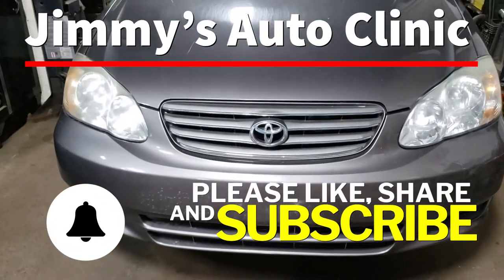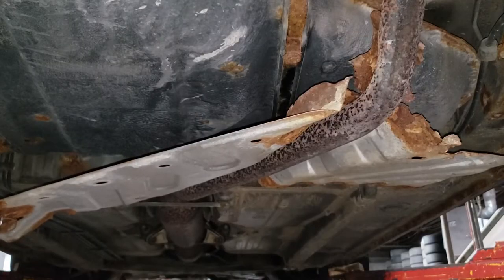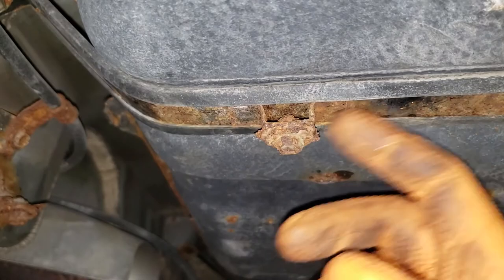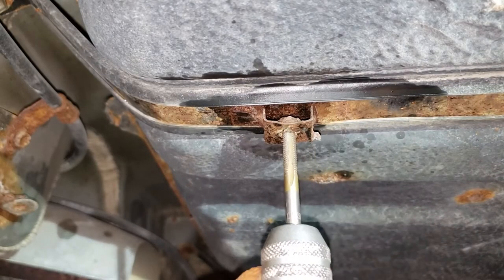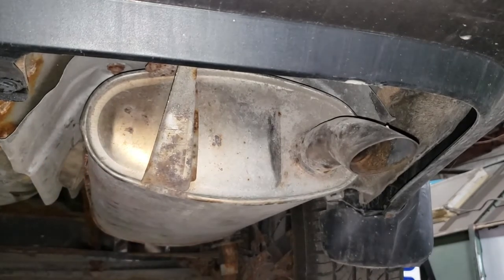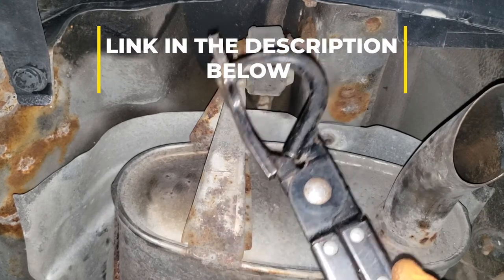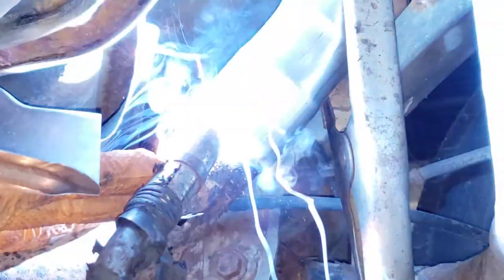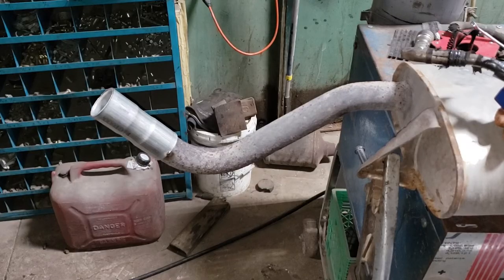Toyota Corolla | Exhaust Pipe | Heat Shield Repair Replacement | 2003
In this weeks video I show you the process of replacing a rusted out flange as well as a gas tank heat shield on a 2003 Toyota Corolla 1.8 L Automatic Super reliable econobox. Basically you get to see me weld some pipe in to replace the flange and drill out a broken bolt to of course to attach the new heat shield. These are both jobs that you can possibly tackle by yourself in the driveway. Although after watching this video you'll probably not want to especially if you live in the rust belt. I hope you enjoy the video.